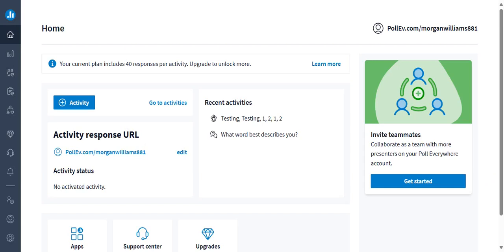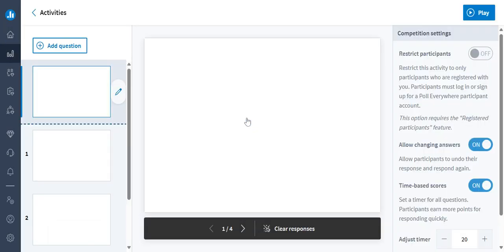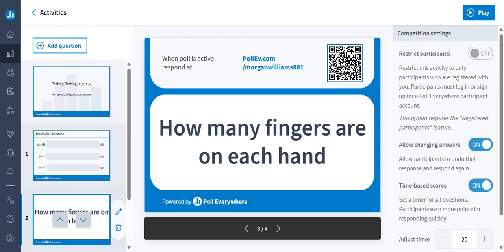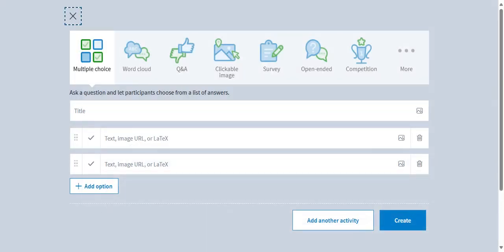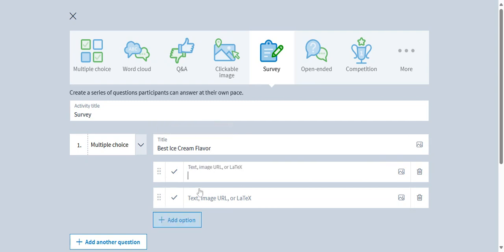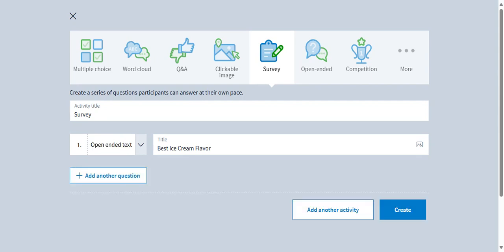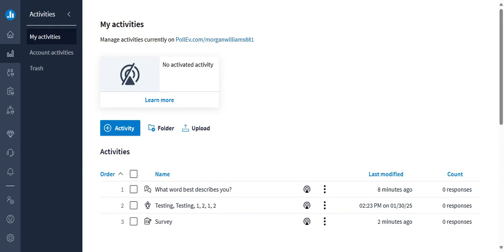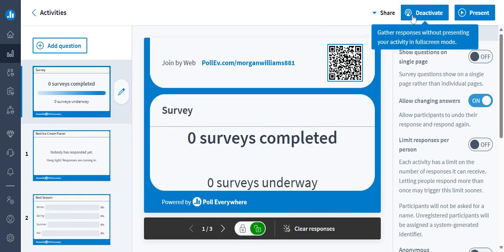Unit 1 Mastery Poll Everywhere Tutorial